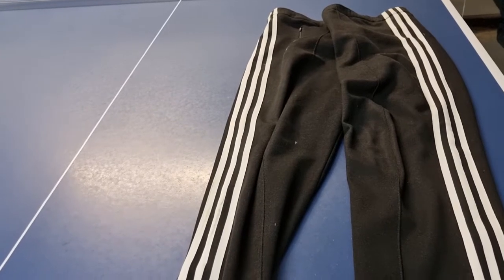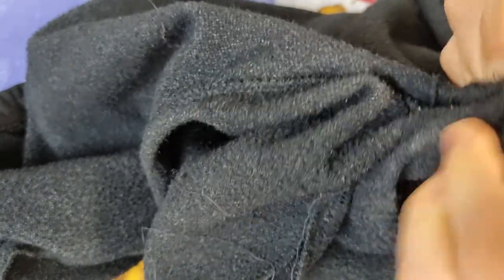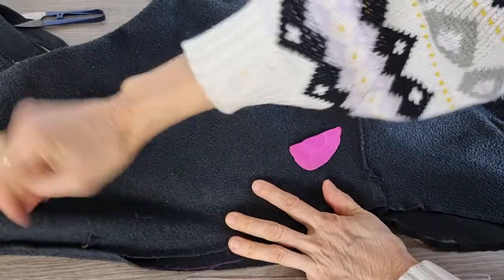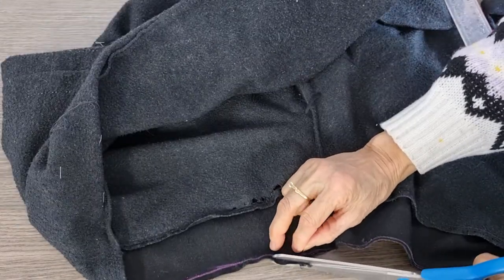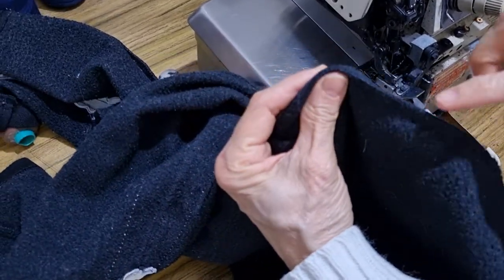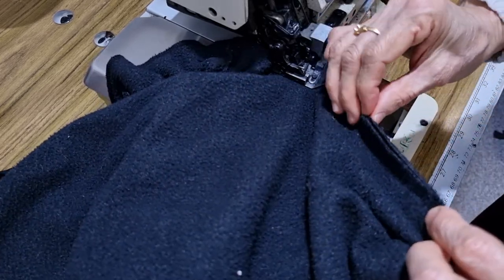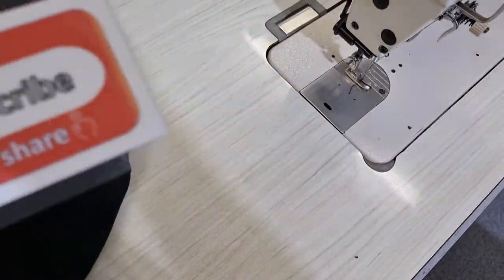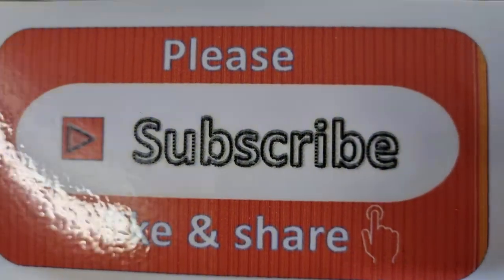How to Fix the ripped/ holes at crotch of your stretch track pants, legging.